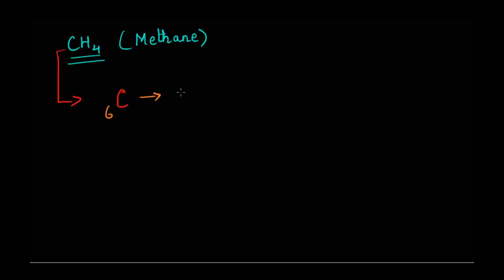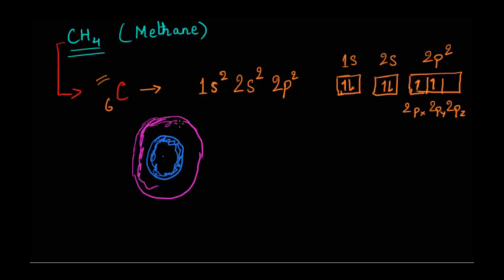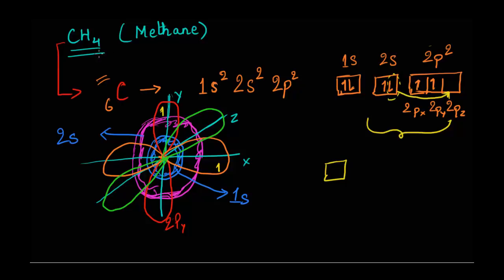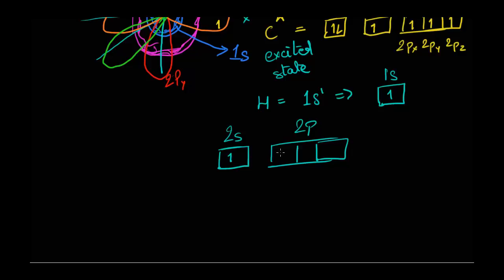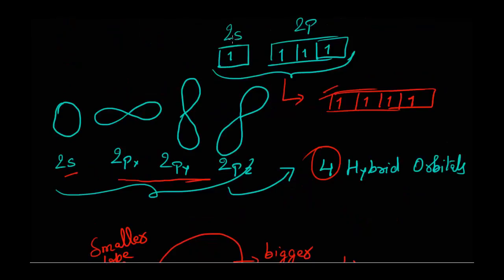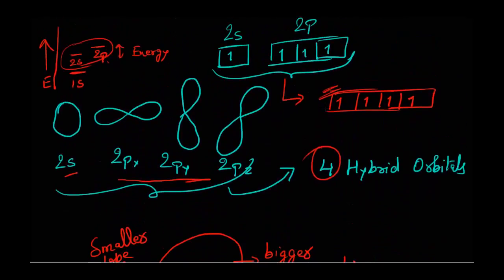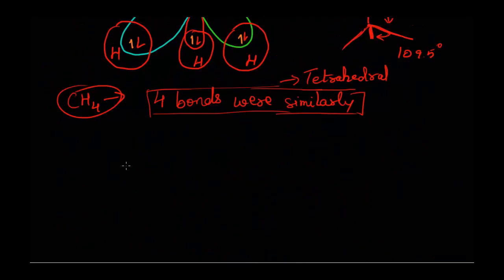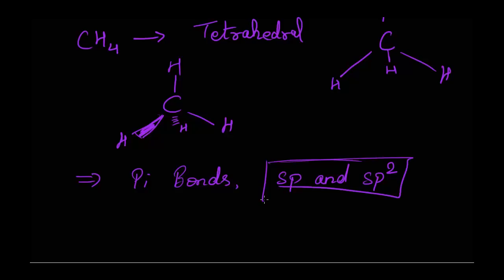Hybridisation in CH4